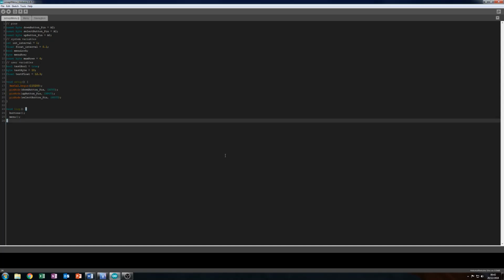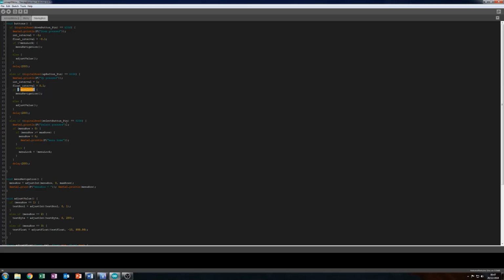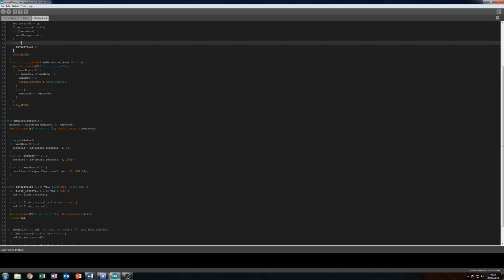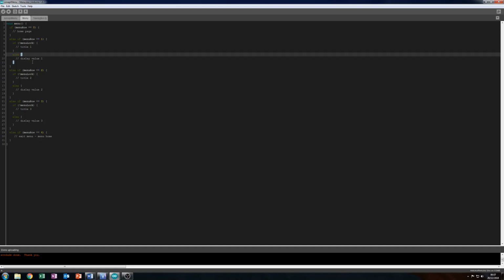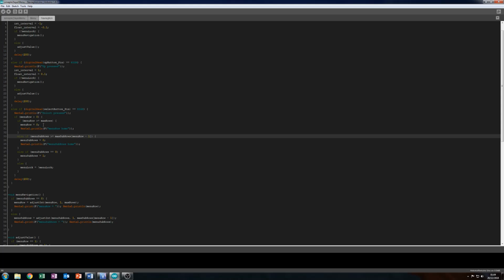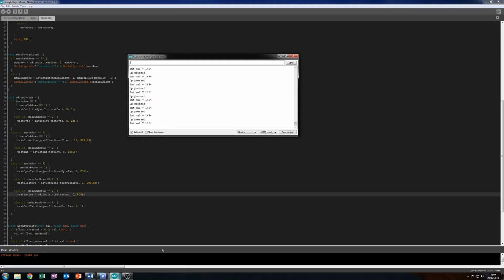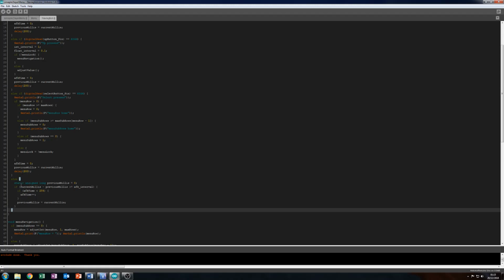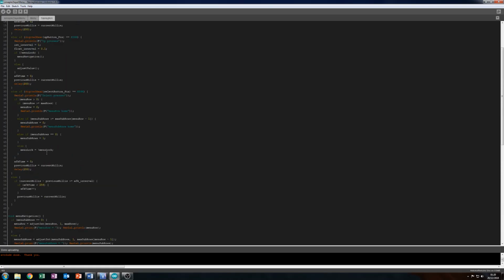Arduino dynamic 1, 2 layer menu tutorial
My Arduino dynamic menu design for 3 buttons which features 1, 2 and 3 layer designs, the files are linked below.